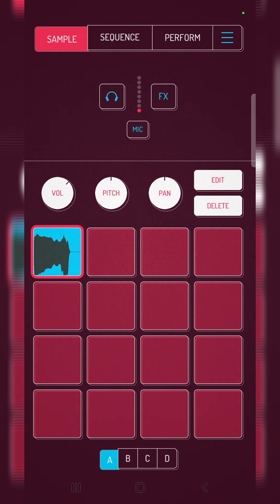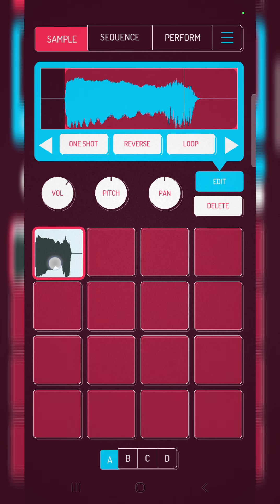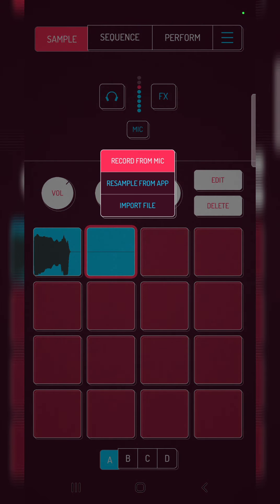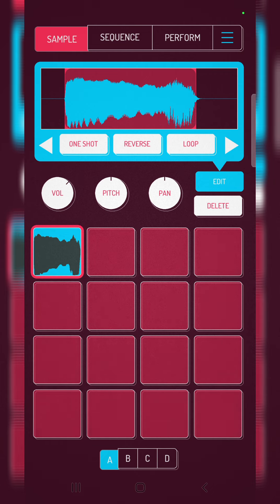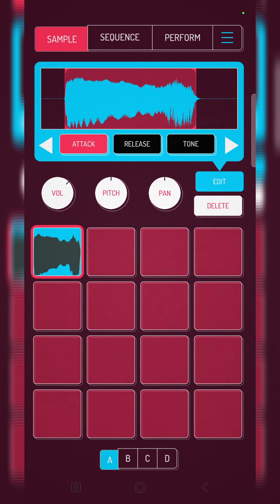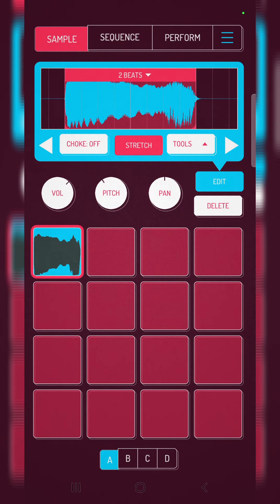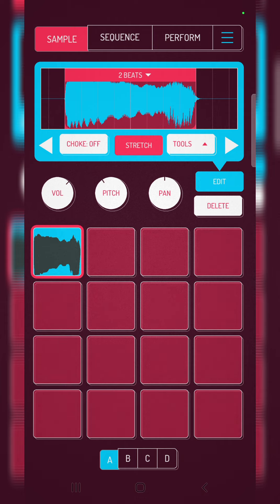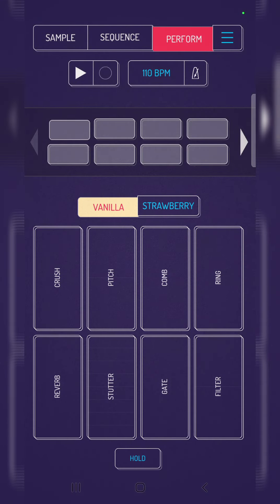Using Koala Sampler as a sound recorder and sound editor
The Koala Sampler can be used as a dictaphone and sound editor. With top notch sound quality (24bit and 48kHz), better than traditional CD's, there is no need to pay more for high end recorders such as Neutron, unless you make 7.1 recordings. You also save money, since an extra sound editor isn't needed. Kuala Sampler has it all. Furthermore, there is no time limit on the recordings made with Kuala, only the RAM space on your phone. So with its inbuilt editor, Koala Sampler has more to offer as a recorder than most recording apps and editors combined in the Google Play Store.